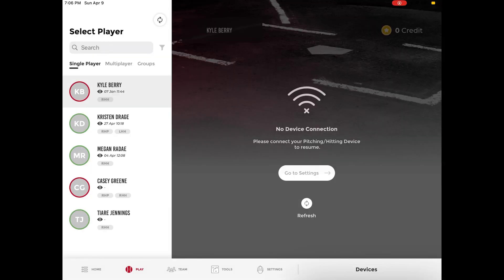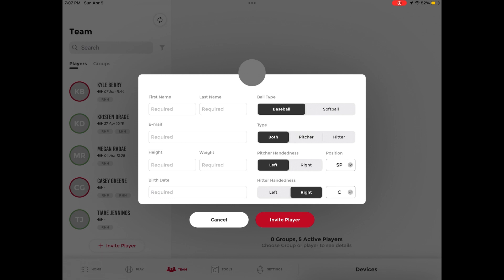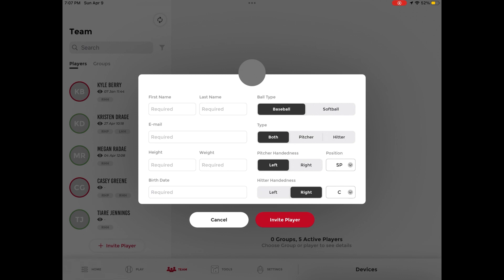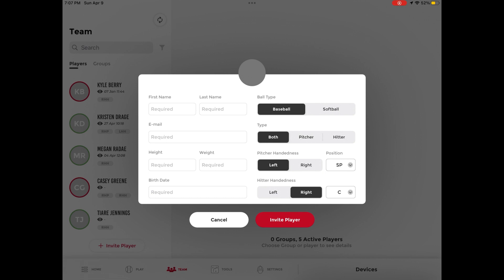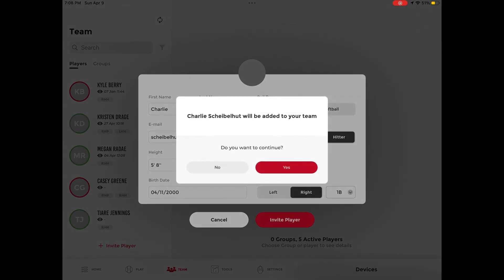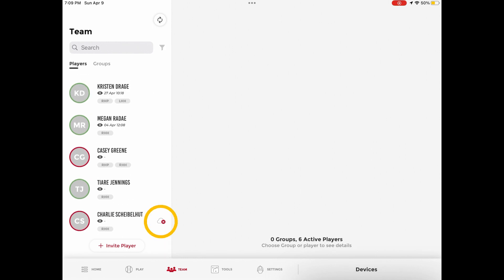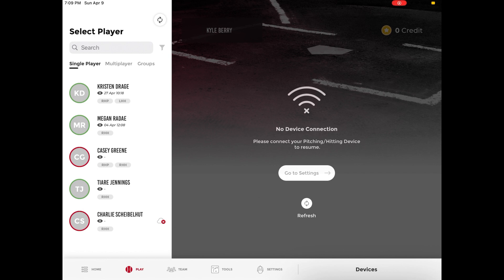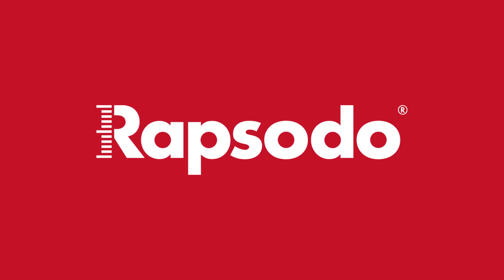How to Invite Players from the Rapsodo Diamond App - Tutorial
This video will walk you through the process of inviting players from the Diamond App.